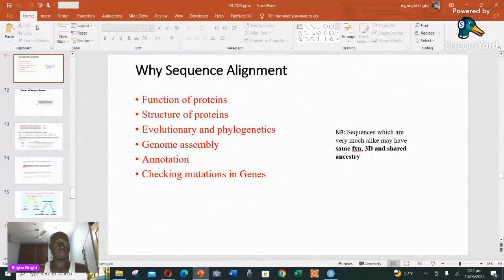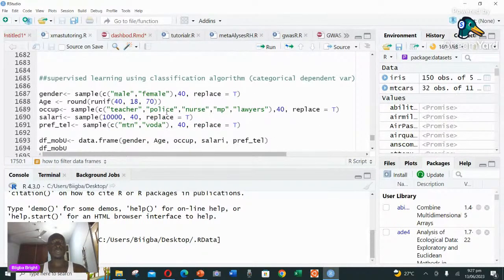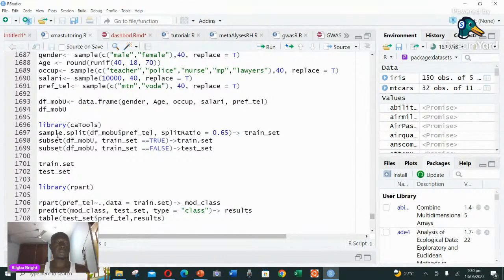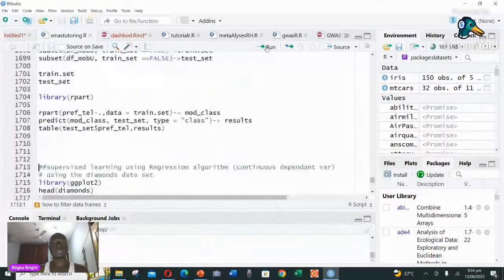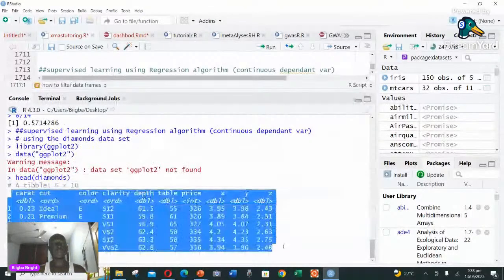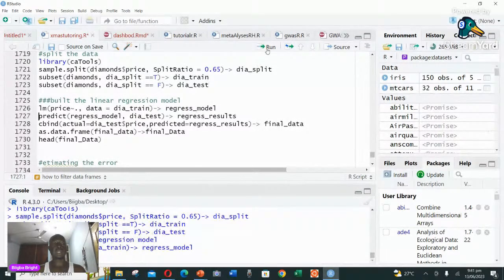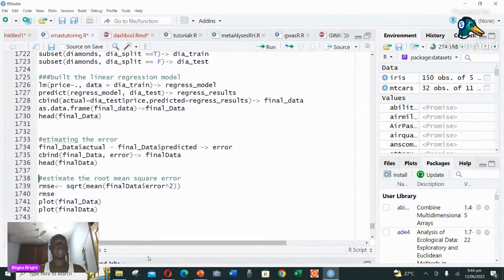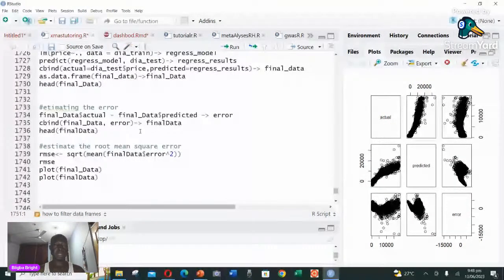ML part4 --supervised learning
the difference between categorical and continuous data in supervised learning